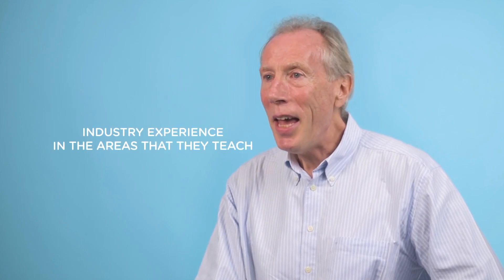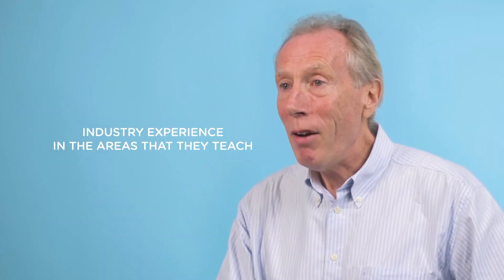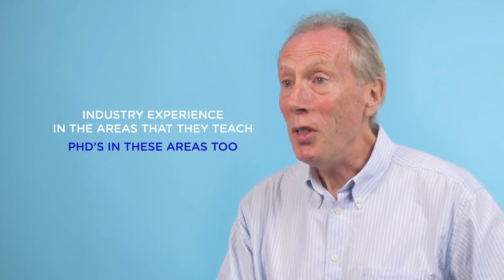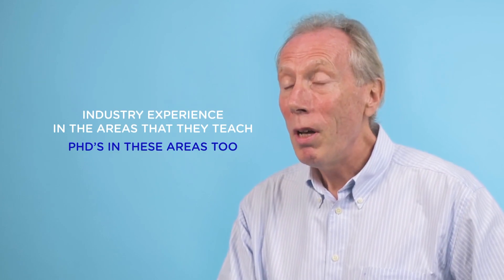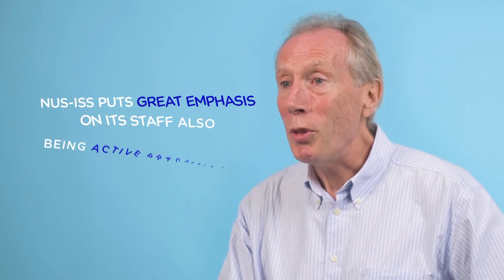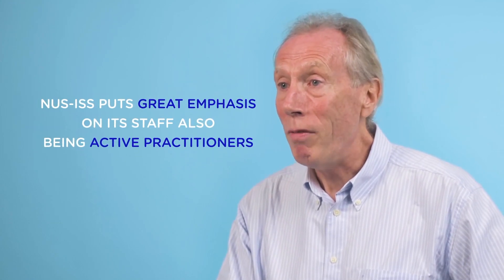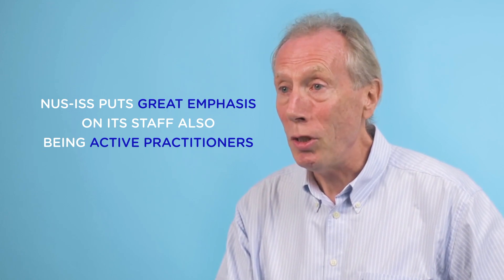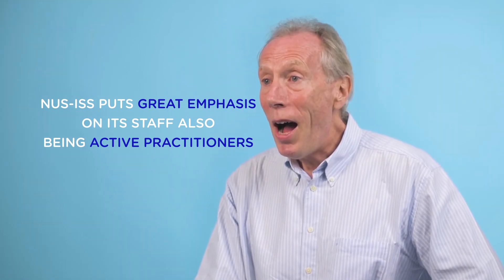What to Expect: NUS-ISS Master of Technology in Intelligent Systems - Dr Barry Adrian Shepherd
In this series of 'What to Expect', hear from Dr Barry Adrian Shepherd, Programme Chief of NUS-ISS Master of Technology in Intelligent Systems as he shares on the future of learning in the age of AI through stackable pathways, faculty members with strong industry experiences, career prospects and more.

Explore an alternative pathway for continuing education with the Stackable Graduate Certificate in Artificial Intelligence